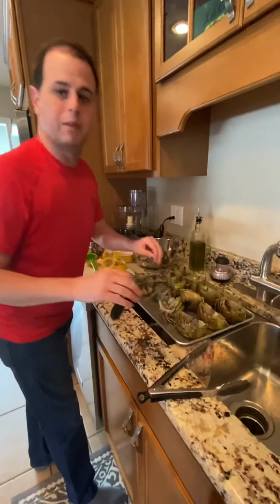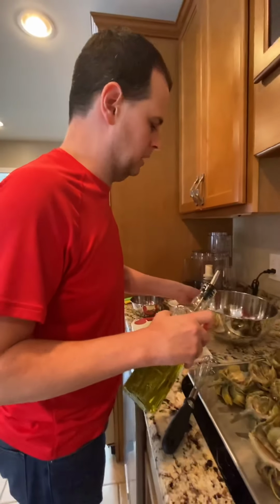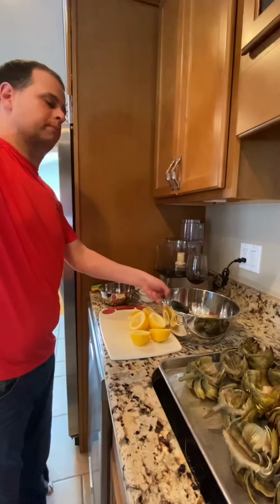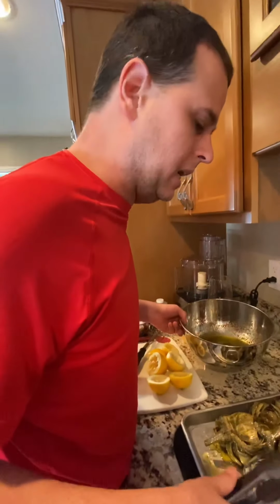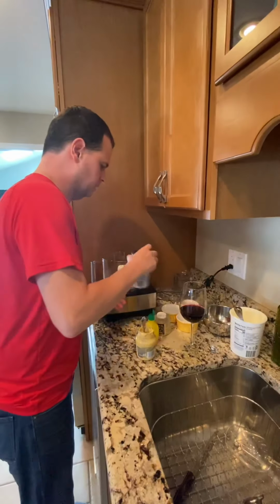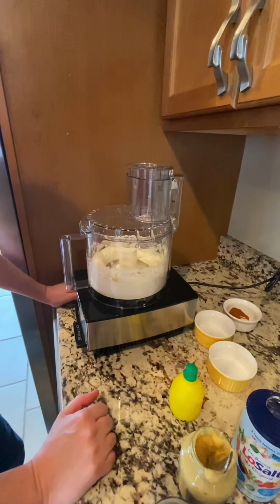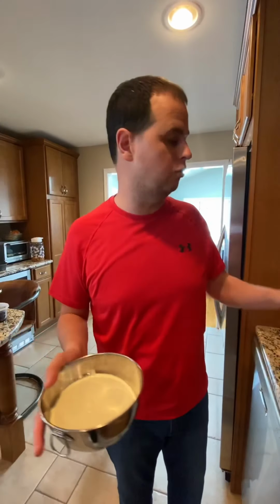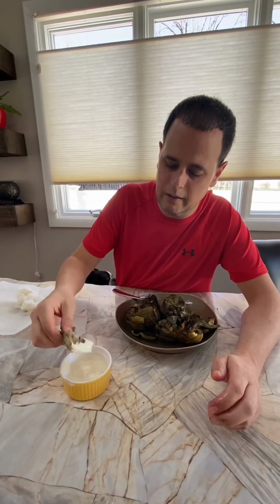Vino Up - Choke Me -Man vs. Food Processor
Vino Up Always